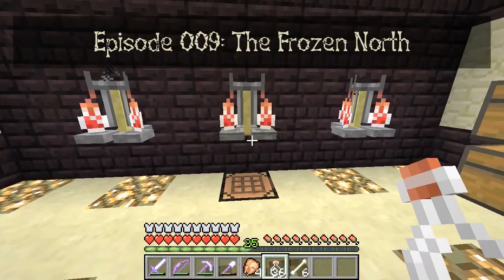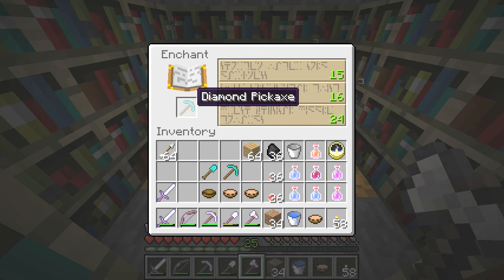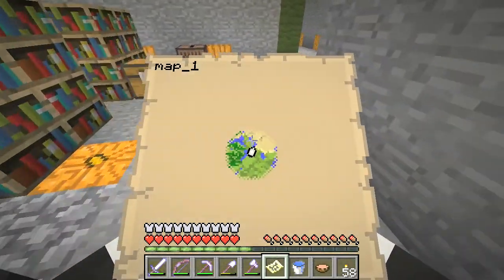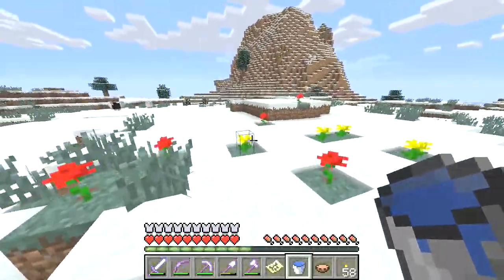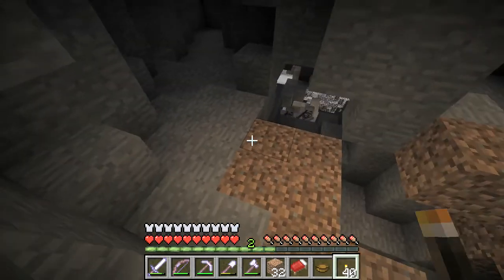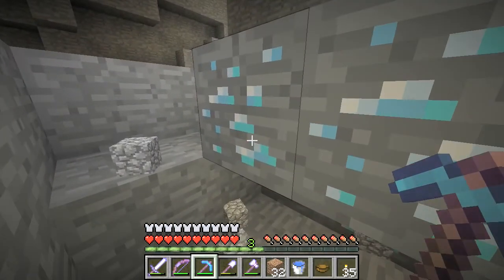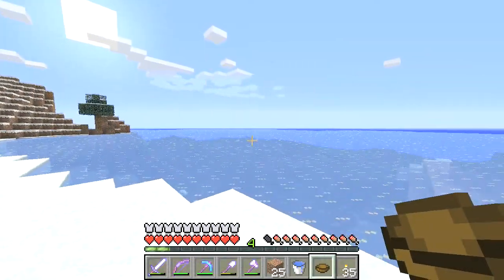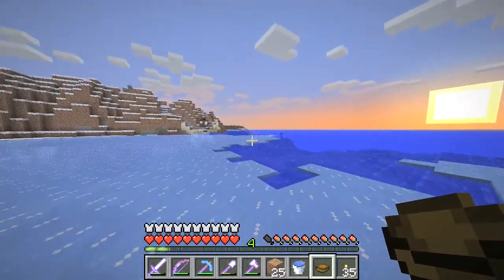Skeleton Gorge 009: The Frozen North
We take a look at the finished potion room, and then head out exploring the ice biome to the north.

== Credits ==